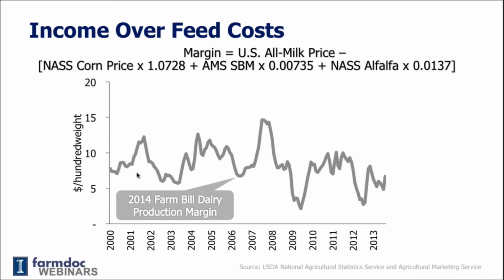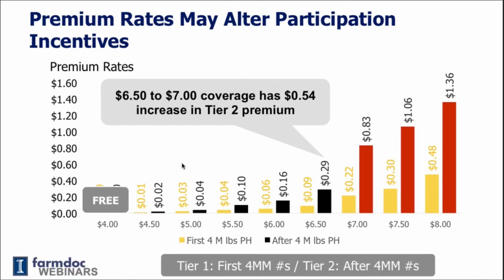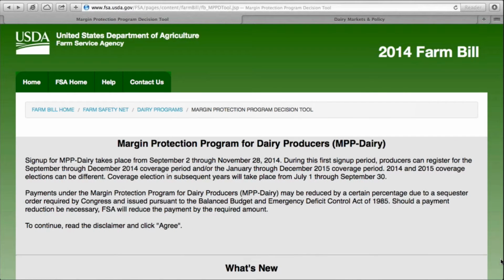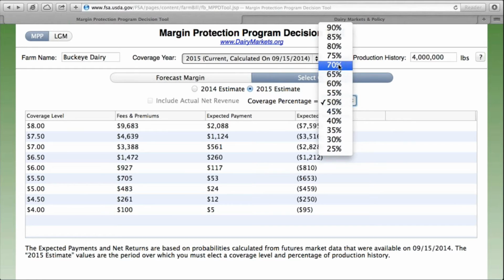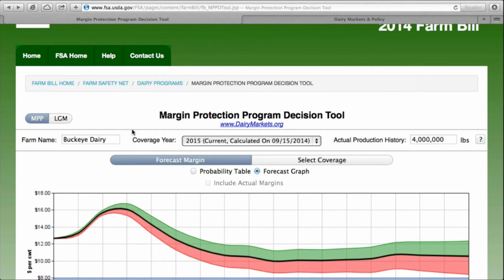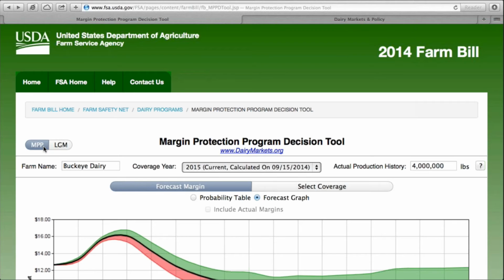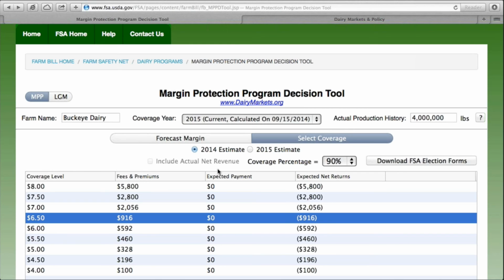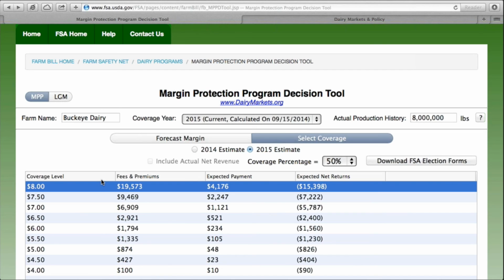Margin Protection Program Online Decision Tool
The 2014 Farm Bill provides the most comprehensive reform to the U.S. federal dairy farm safety net seen in decades. In place of milk price and revenue support programs the new Farm Bill creates a new Margin Protection Program for Dairy Producers (MPP). MPP is a voluntary program which places an emphasis on protecting income over feed cost margins.  MPP protects against severe downturns in the milk price, rising livestock feed prices, or a combination of both.

Dairy farm families now have a voluntary safety net program that helps them through tough times and keeps pace with the challenges facing the U.S. dairy industry. MPP is a flexible program that allows a dairy operator to self-select coverage options to protect the farm against declines in national average production margins. Different coverage options reflect a producer's ability to protect different margin levels (from $4 to $8 per hundredweight) and different coverage percentages (from 25% to 90%). MPP is administered by U.S. Department of Agriculture’s Farm Service Agency.

The U.S. Department of Agriculture and the University of Illinois as lead for the National Coalition for Producer Education has partnered with the National Program on Dairy Markets and Policy to develop a web-based decision tool for MPP dairy. At this meeting, Dr. John Newton will lead discussions on the new MPP program, explain how it may help dairy operators manage financial risk, review key sign-up and enrollment dates, and will engage participants in hands on activities using the new USDA sponsored MPP decision tool.